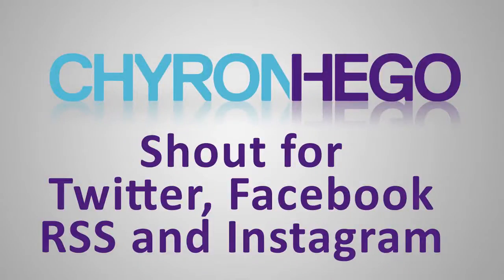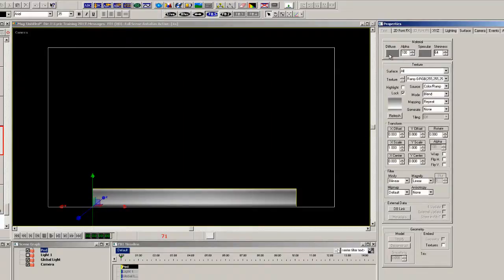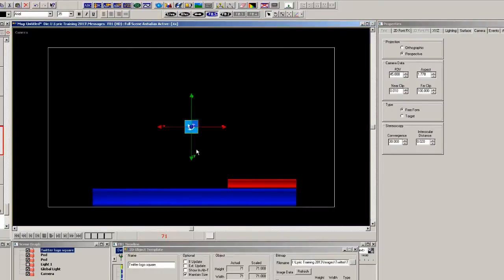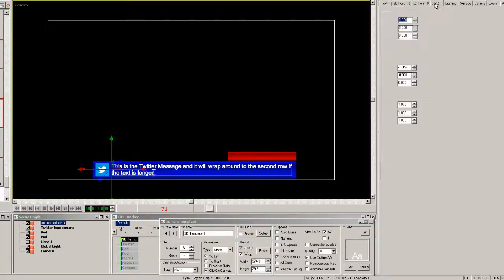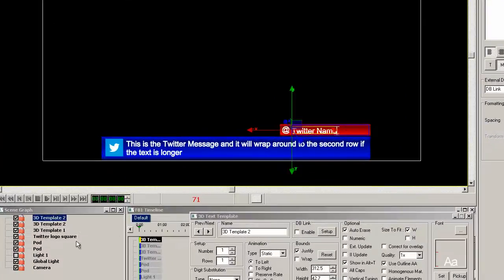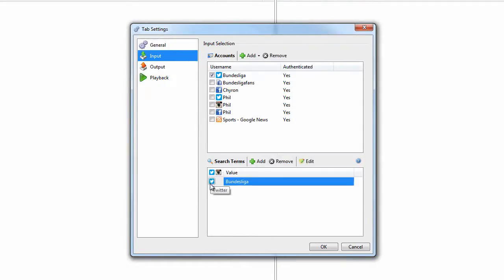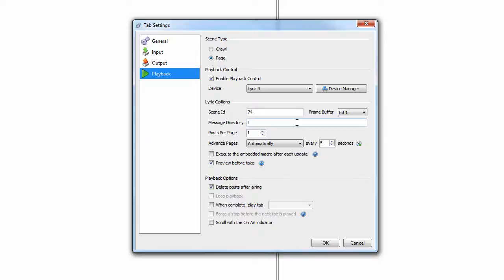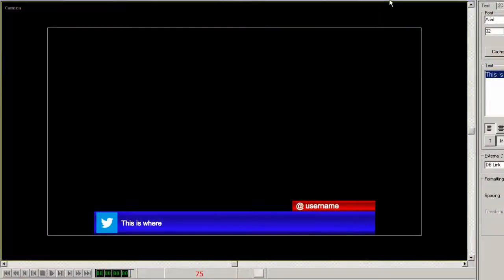LyricX and SHOUT - Tutorial (2013) - Setup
In this tutorial, you will learn how to create a LyricX template for use with SHOUT, Chyron's social media editor!